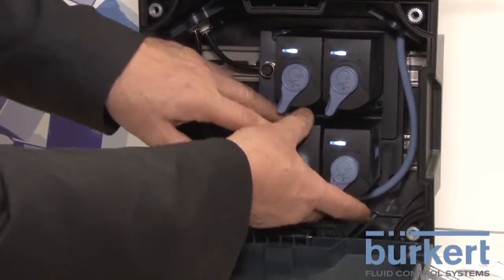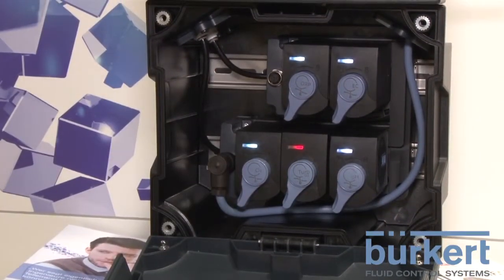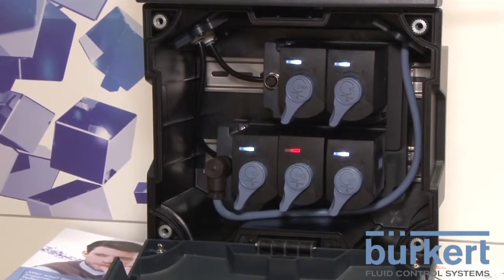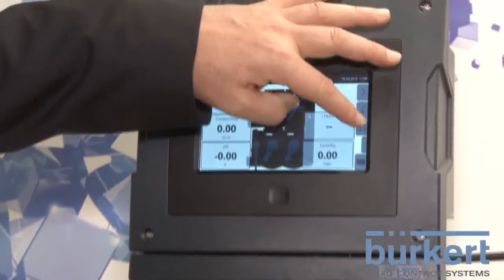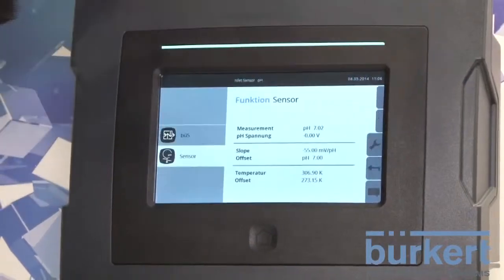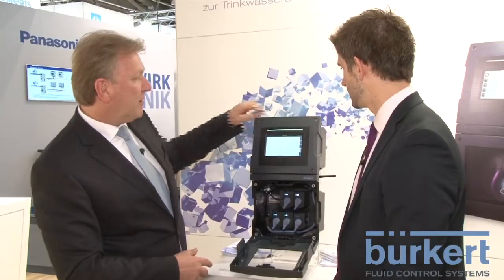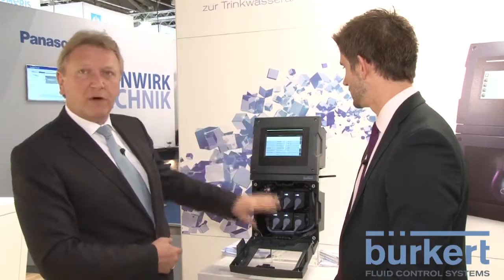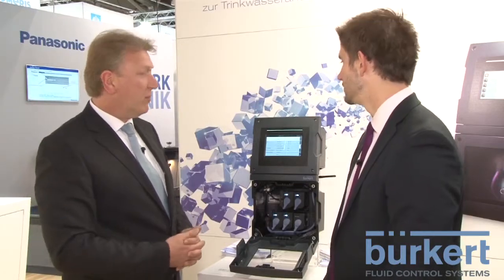Bürkert: IFAT 2014